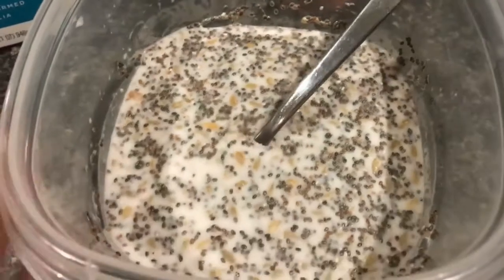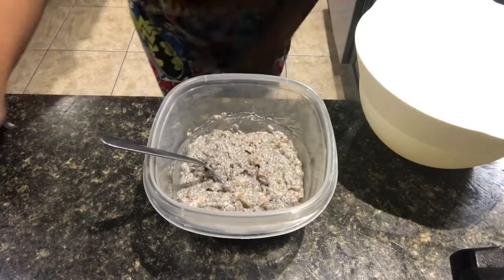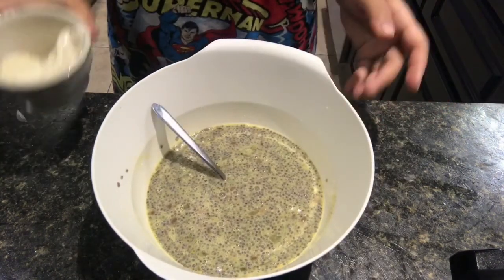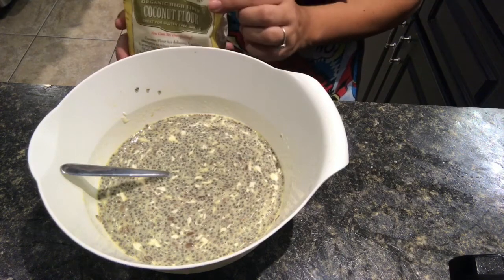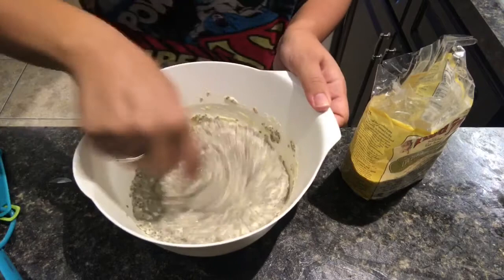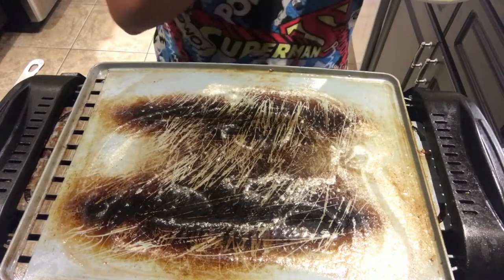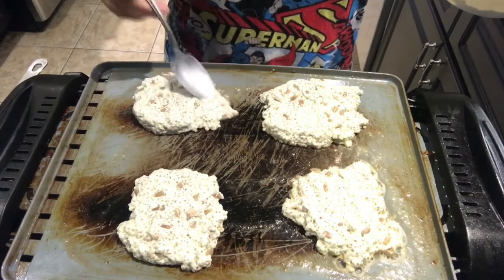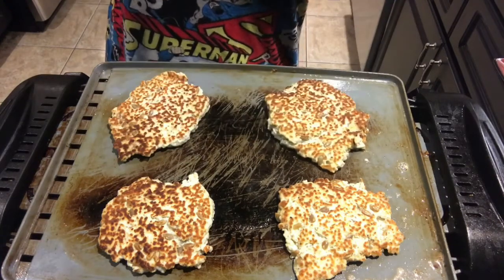Chia Pancake Challenge Recipe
Hey guys so I excepted the challenge and it came out so good I had so much fun making this recipe and I hope you guys enjoy !! definite go check out Alma's Channel!! The link is down below 😘